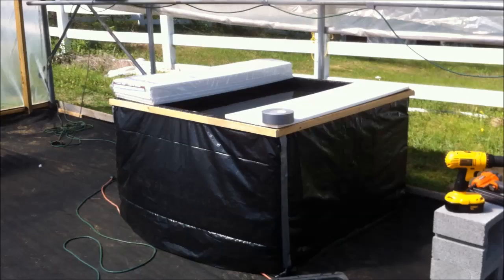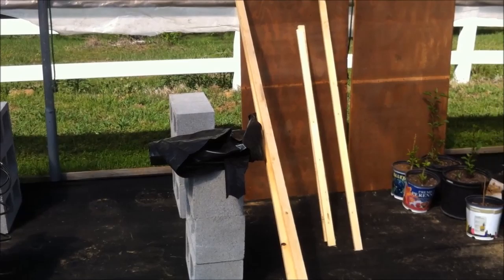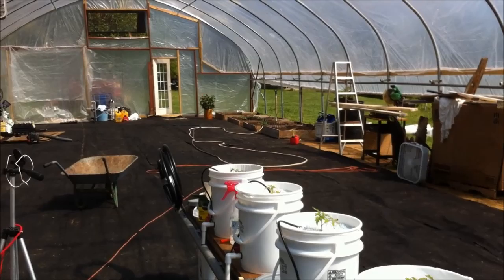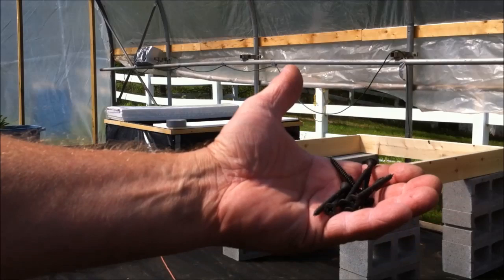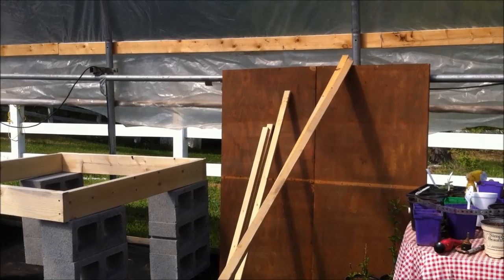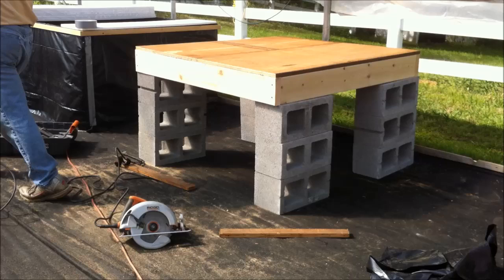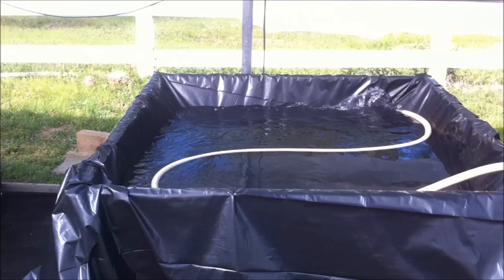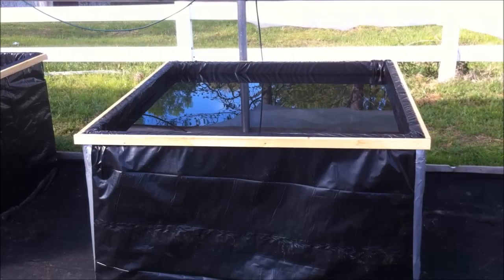How to build a 4'X4' Non-Circulating Kratky Hydroponic Grow Bed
I built my 1st Kratky bed about a week ago and decided that I would document the build process in case one of you wanted to build one of your own!
This is how I built my four foot square "Kratky Beds". I will make another video once the seedlings that I am starting are big enough to populate the beds with them!